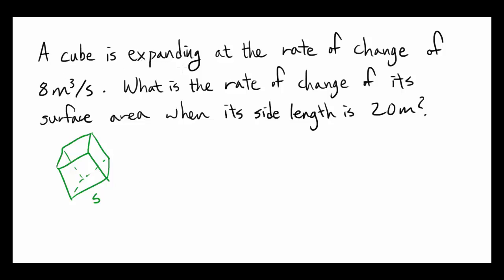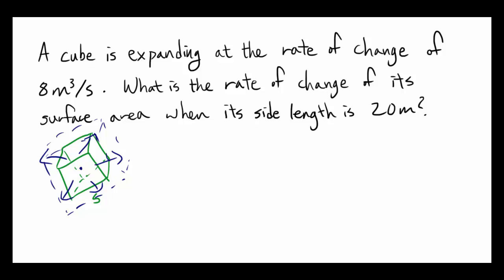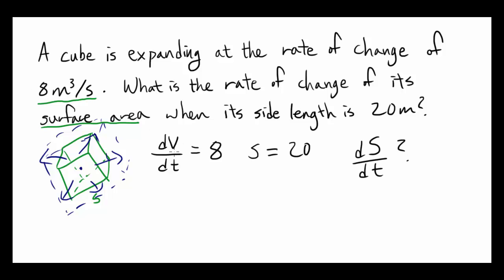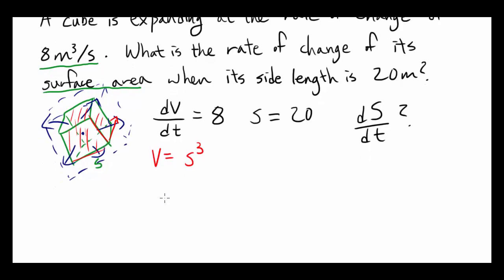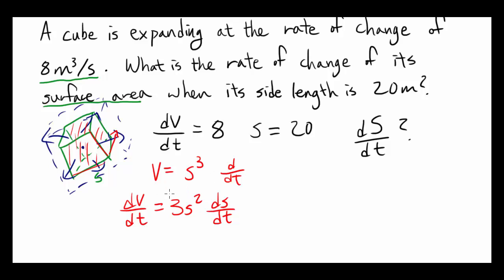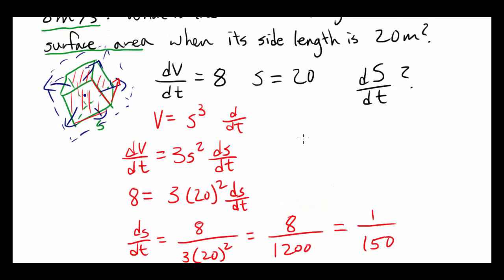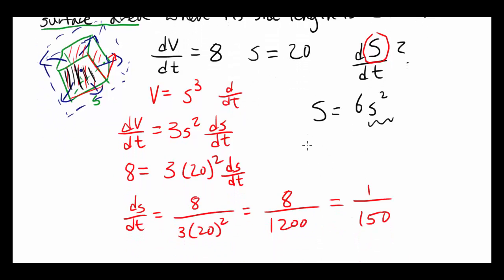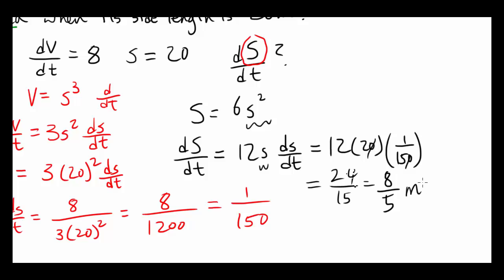Expanding Cube: Related Rates Example 2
In example 1, we dealt with an expanding balloon.
Now, let's look at how we can relate the rates concerning a hypothetically expanding cube. I'll be glad to answer it or take your ideas into account!